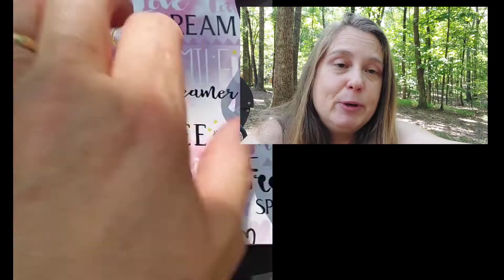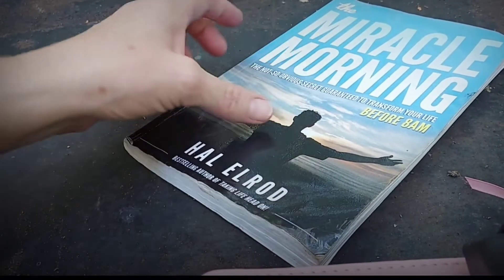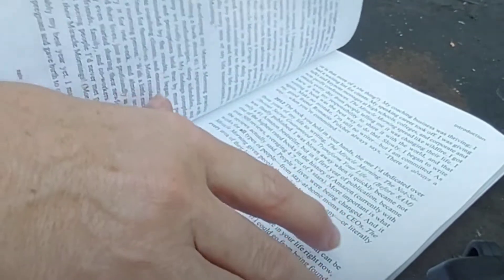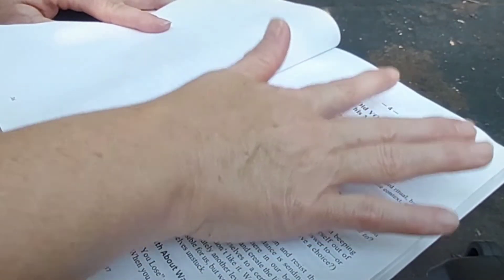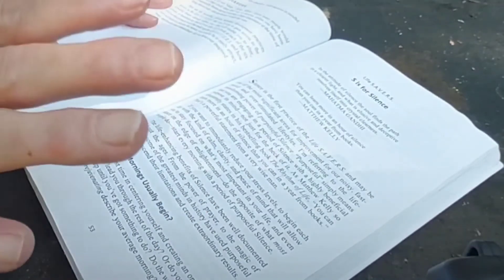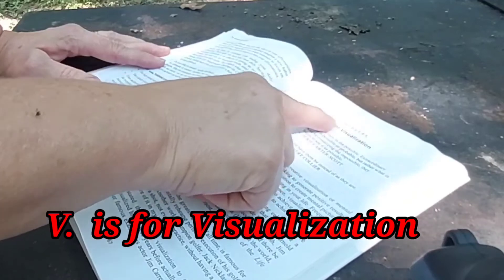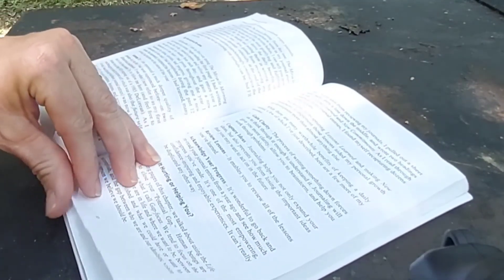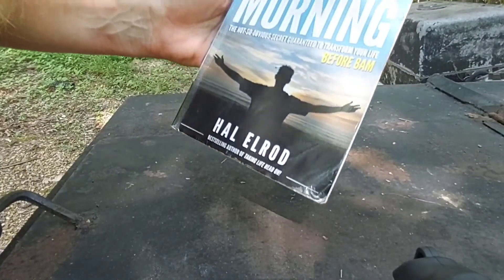Breakdown on My Miracle Morning Routine // Starting this September 1st // Anyone wanna Collab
is the Creator Author of The Miracle Morning Routine

I am only following the Routine

He is Inspirational and Motivational

I will start this on September 1st for 30 days, Results video to follow.

Thank Y'all
Michelle